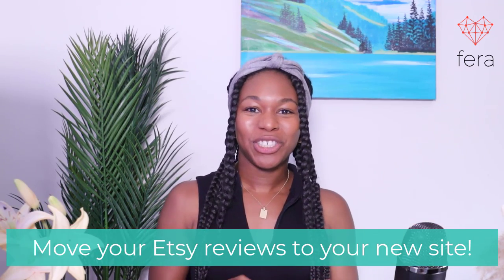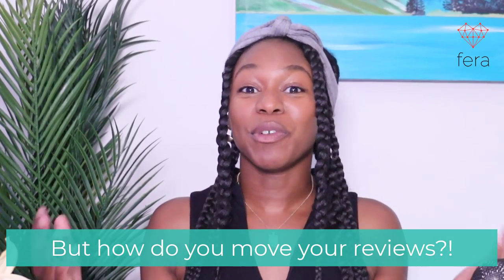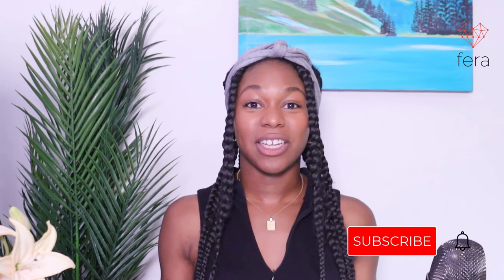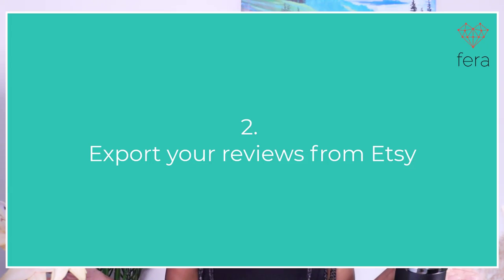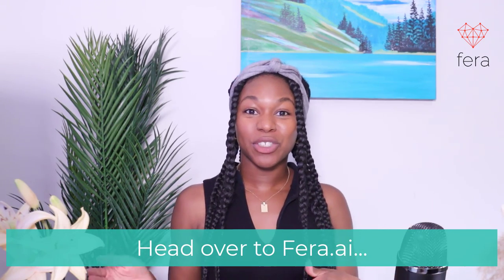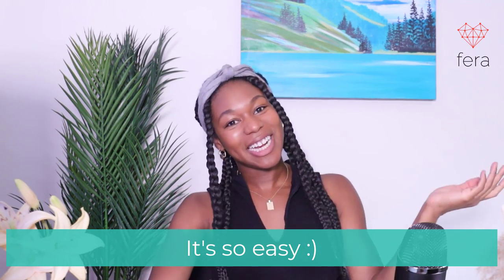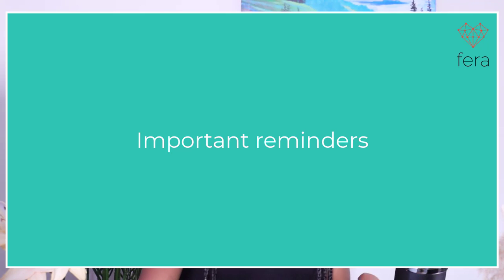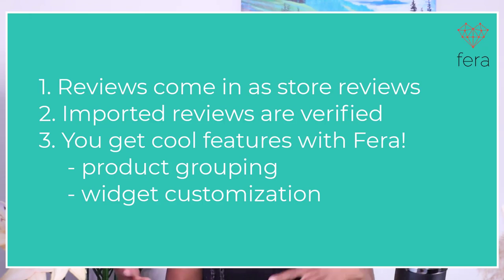How to Add Etsy Reviews to Your Shopify Store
Instructions start at 2:00

If you're looking to move from Etsy to Shopify, you might be wondering how you can move over your Etsy reviews.

Adding your Etsy reviews to Shopify is a great way to show off your positive feedback and give potential customers an insight into what others think of your products.

Plus, it's a quick and easy way to boost your store's SEO.